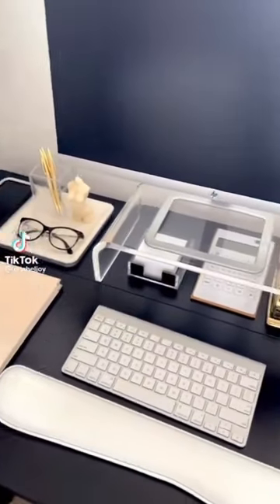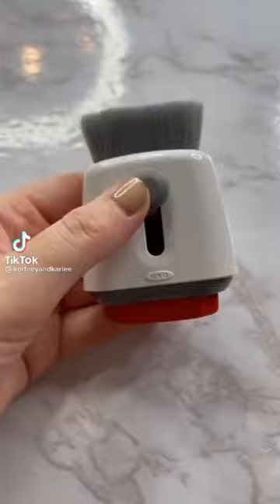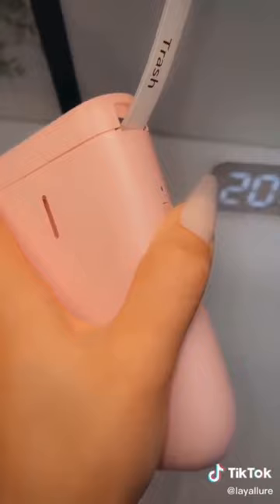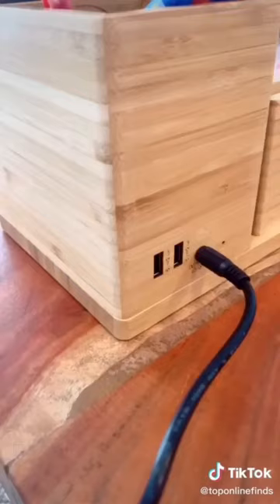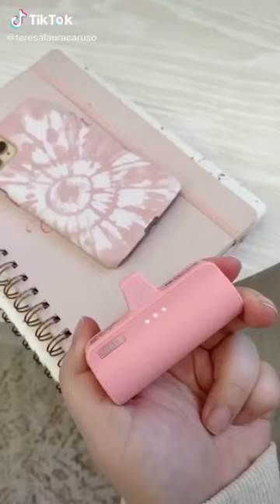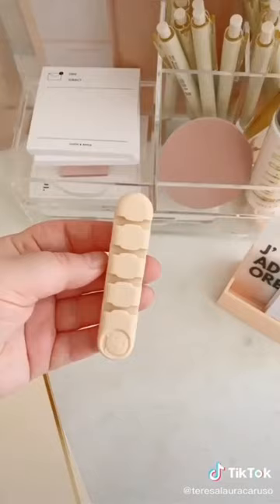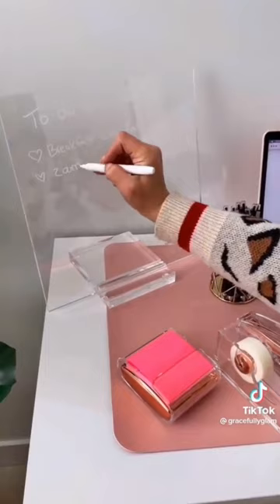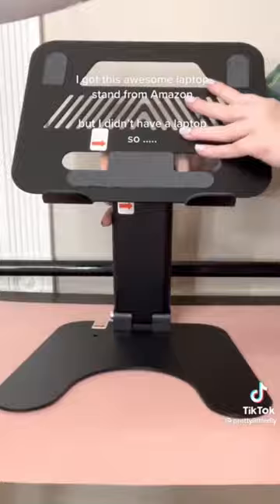2023 AMAZON OFFICE MUST HAVES WITH LINKS | TikTok Made Me Buy It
Hey,
Hope you like these Amazon Office Finds.

Find them here:
0:00 Charging Tray
Acrylic Holder
Gold Pens
Monitor Stand
Memo Note Holder
Desktop Calculator
Gold Stapler
Wrist Rest and Mouse Pad
Mug Warmer
0:25 Smart Pen
Adjustable Desk
Desk Treadmill
Webcam Cover
Cord Clips
Smart Handle
0:58 Typewriter Keyboard
2:01 Laptop Cleaner
2:13 Standing Desk
3:08 Smart Lamp
Mug Warmer
Desktop Vacuum
Mini Trash Can
Label Maker
Netflix Book
3:54 Desk Plaque
4:04 Portable Workstation
4:27 Mousepad
Pen Holder
Gold Pens
Note Dispenser
4:56 Curved Monitor
Wireless Keyboard
Cord Organizer
Multi-Port Hub
5:45 Blue Light Glasses
Bamboo Organizer
Desk Mat
Privacy Screen
Glass Tumbler
Desktop Fan
6:38 Smart NotePad
Phone Stand
6:58 Power Strip
7:10 Shortcuts Keyboard Cover
To-Do Board
7:33 Handheld Shredder
Envelope Moistener
8:00 Portable Charger
ID Guard
8:18 Mouse Jiggler
8:37 Screen Cleaner
9:03 Five Minute Journal
9:33 Acrylic Organizer
Card Holder (alternative)
Phone Sanitizer
Cord Organizer
9:50 Visual Timer
10:05 Chair Back Pillow
10:35 Wireless Keyboard
Highlighters
10:54 Keyboard Stand
11:15 Desk Cycle
11:35 Acrylic Memo Tablet
11:55 Laptop Stand
Desk Pad
File Box
File Folder
Drawer Organizer
Hole Punch
Dry Erase Board
Water Bottle
Floor Lamp
Shell Chair
12:17 Digital Clock
More links in the comments!!

Try Prime Student - Free for 6 Months
Try Audible Membership - Free for 30 Days
Create Your Amazon Wedding Registry
Create Your Amazon Baby Registry